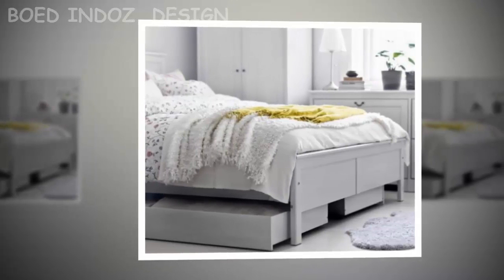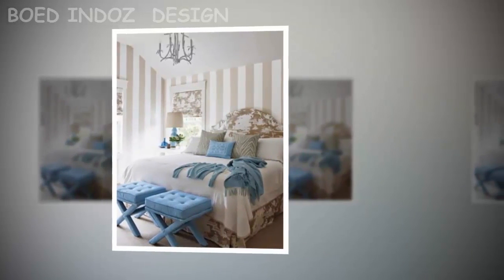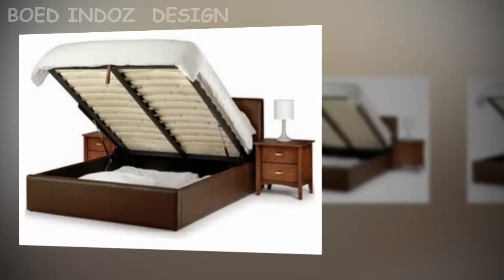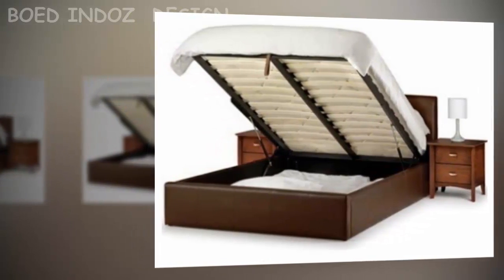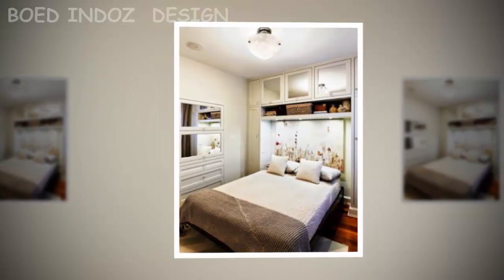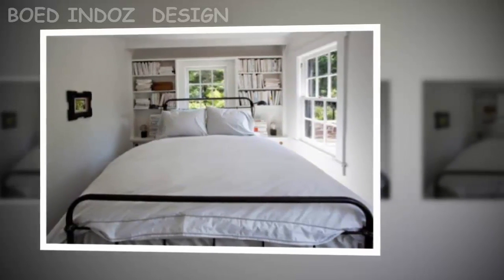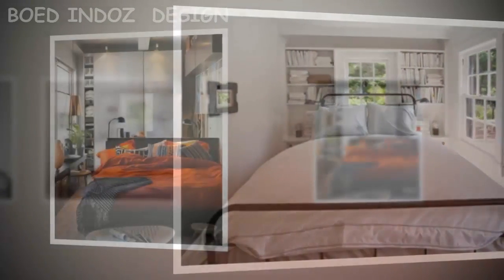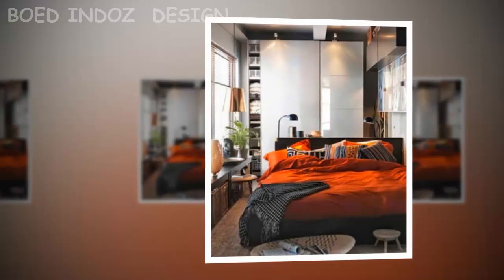Ideas for Your Bedroom Optimize Small Space